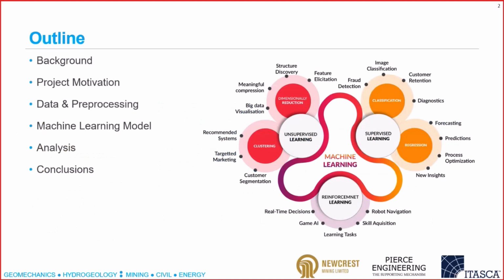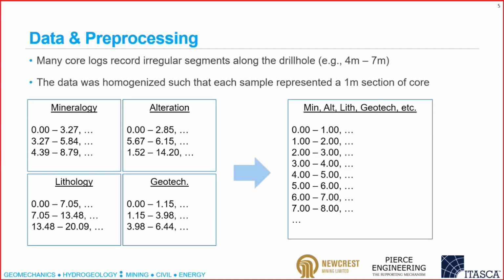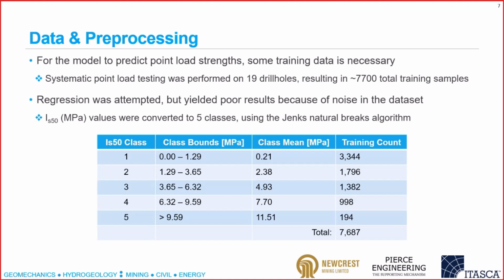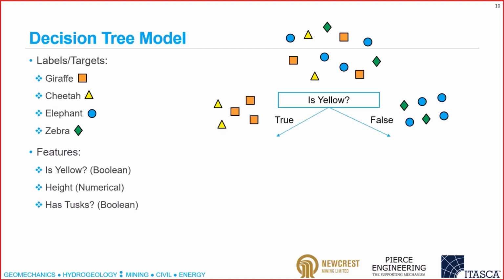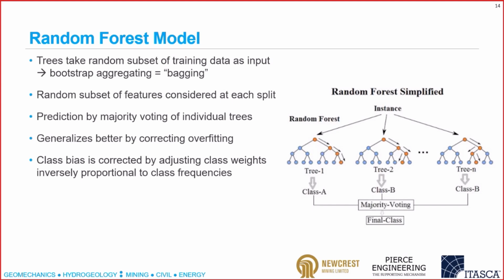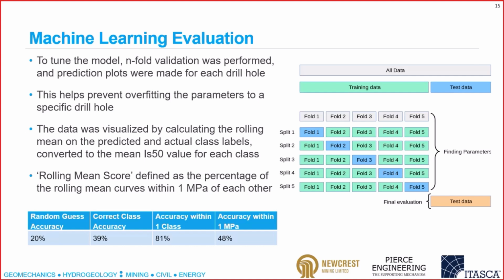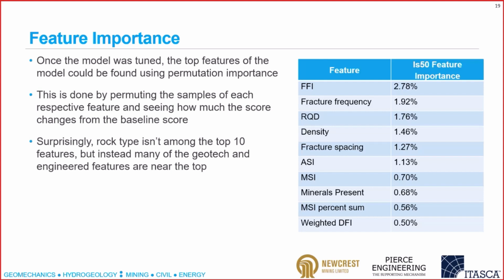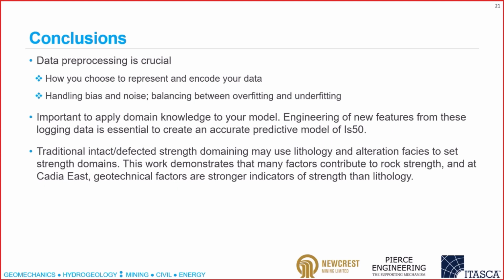Machine Learning: A Case Study at the Newcrest Cadia East Mine | ITASCA Software Academy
An introduction to machine learning in Geomechanics presented at ARMA. This is the first example and it's estimating intact rock strength from core logging data using machine learning.

Chapters:
0:00 Introduction
0:47 Background
1:32 Project Motivation
3:08 Data & Preprocessing
7:38 Decision Tree Model
11:00 Random Forest Model
13:09 Machine Learning Evaluation
15:26 Evaluation Plot Examples
17:24 Feature Importance
19:02 Predictions & Confidence Calculation
20:35 Conclusions